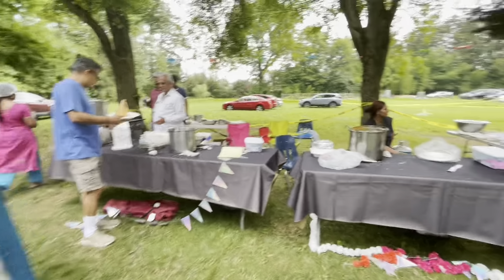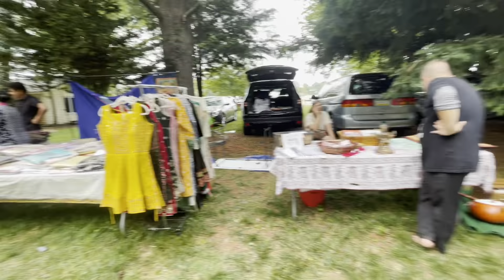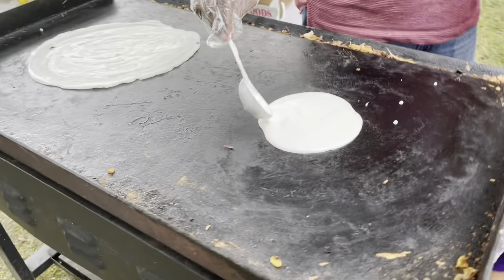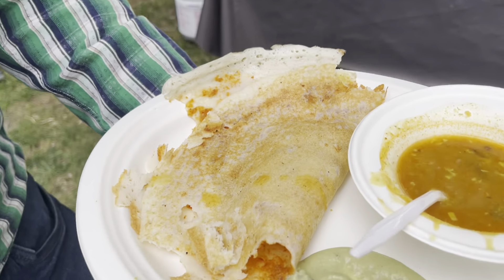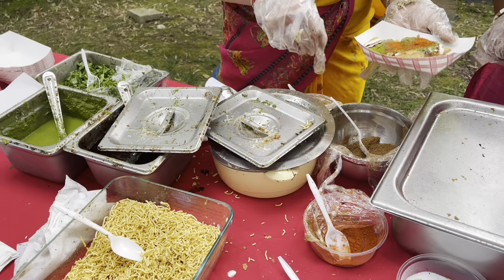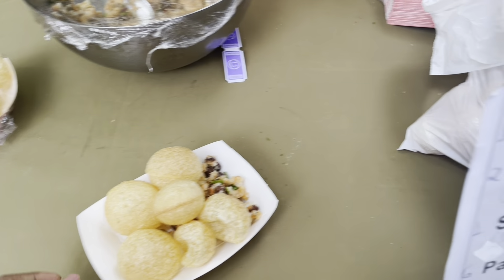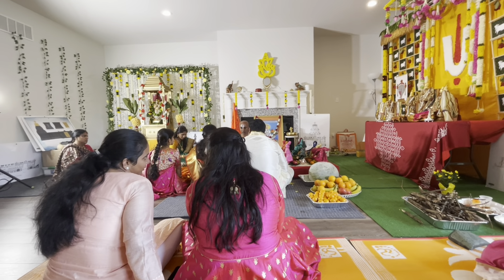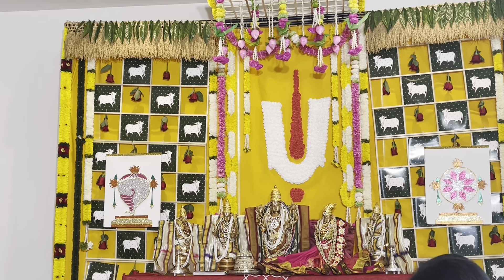Lets go to the Temple Fair|Vlog|ADIML|Food Stall|Pooja Vlog|அமெரிக்க கோயில் விழா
HI All
Hope you all will like this vlog.
Stay Safe And Healthy !